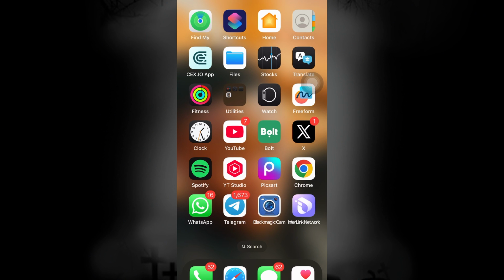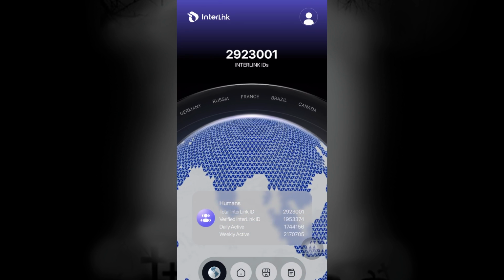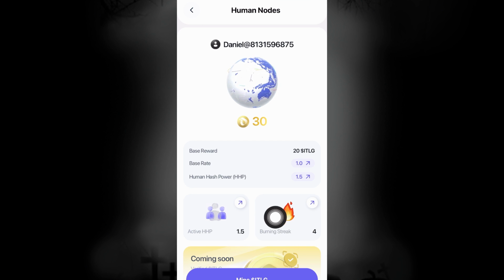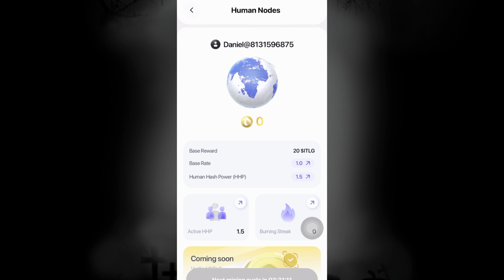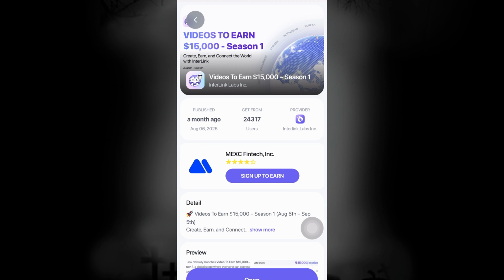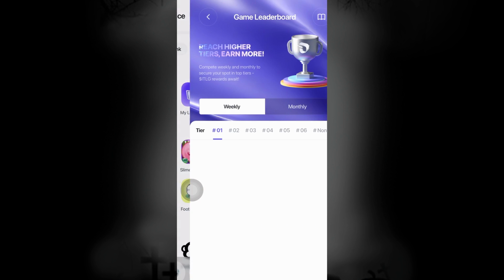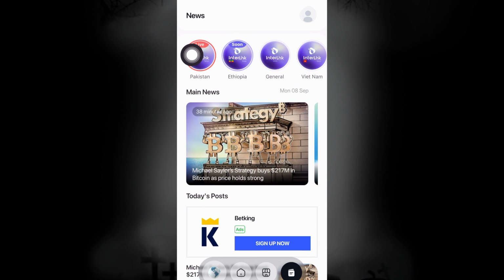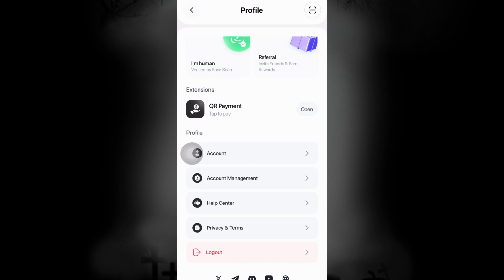Mine Interlink Now 🚀 Turn $200 Into Big Gains | Crypto Alert 2025”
📝 Description

Are you ready to explore the future of crypto mining with Interlink? 💎
In this video, I’ll break down how you can start mining Interlink with just $200 and potentially grow your portfolio faster than you think. From setup to strategy, I’ll show you the step-by-step process to get started safely.

👉 Don’t miss out on the crypto opportunities of 2025.
👉 Watch till the end for my pro tips to maximize your mining returns.

📌 Drop your questions in the comments—I’ll respond to as many as I can!

Crypto investments are risky, and you should always do your own research before investing.
I am not responsible for any financial losses or gains you may experience. Invest wisely.